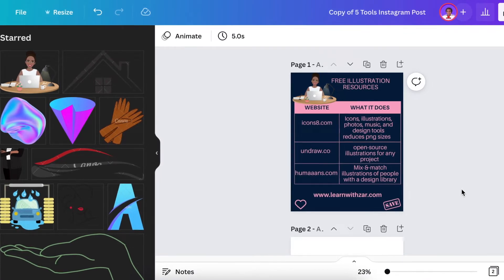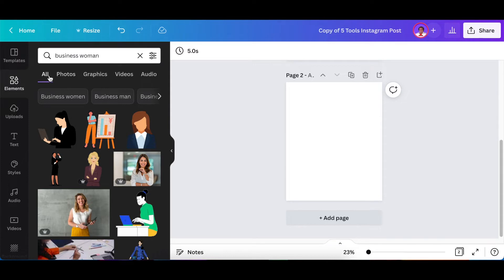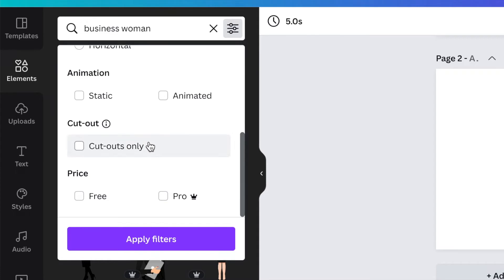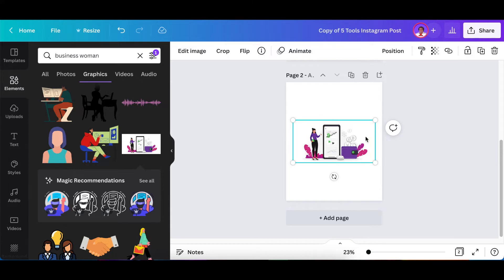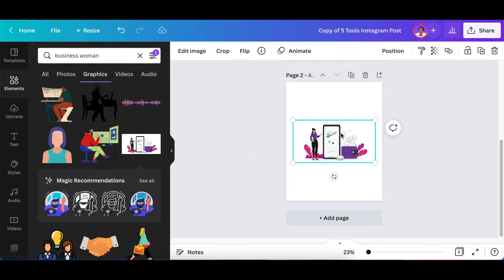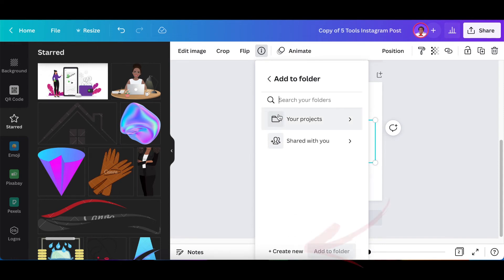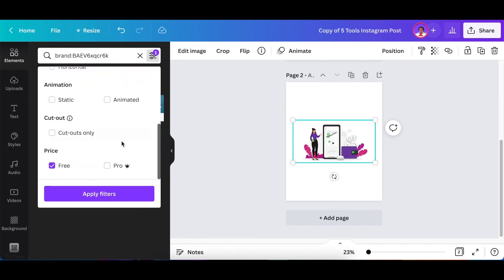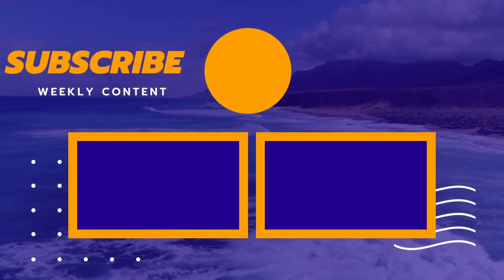How to Search & Save Graphics on Canva - Beginner Tutorial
In this video, we look at beginner tips/ways you can search and save graphics successfully on our beloved Canva.  Most ways/tips are available free version of Canva.